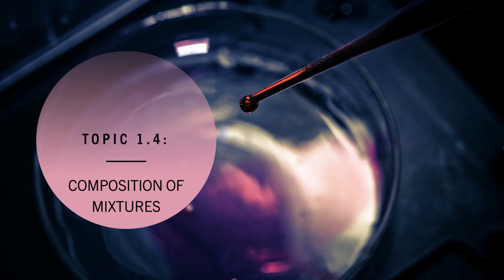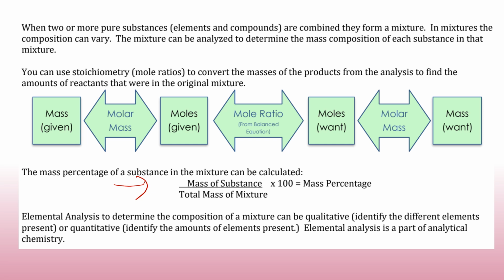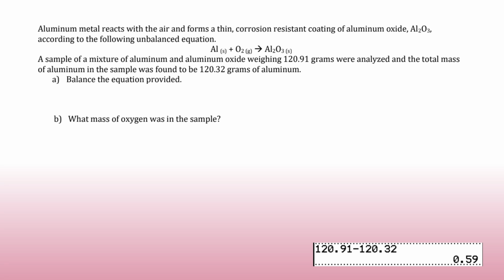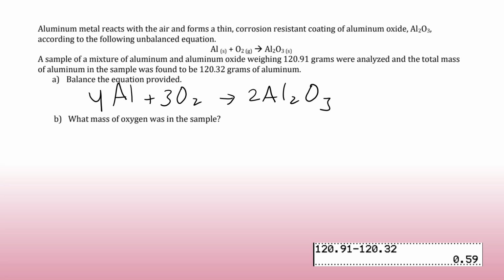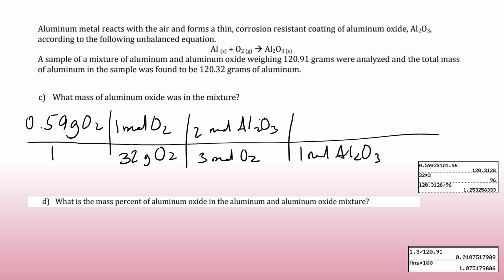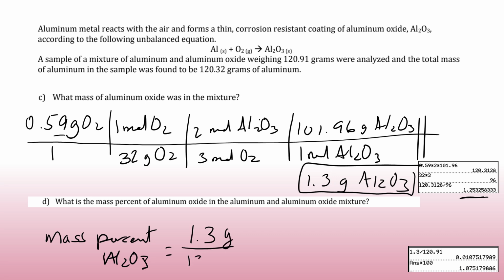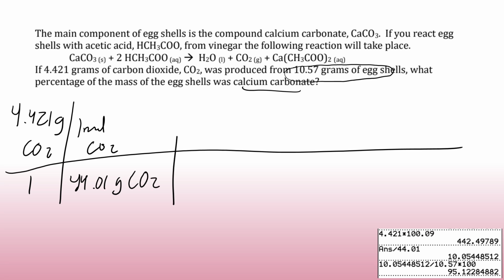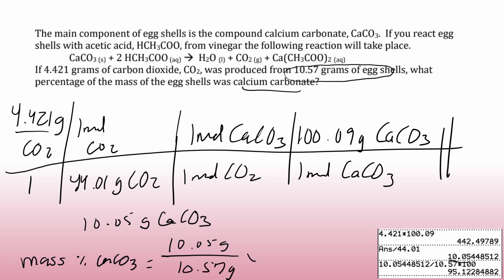AP Chemistry: Topic 1.4 - Composition of Mixtures